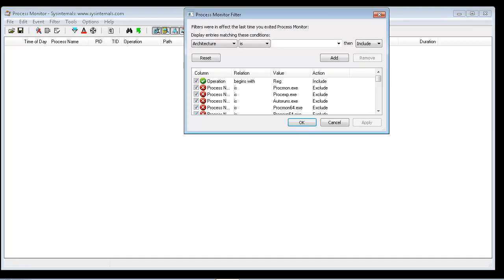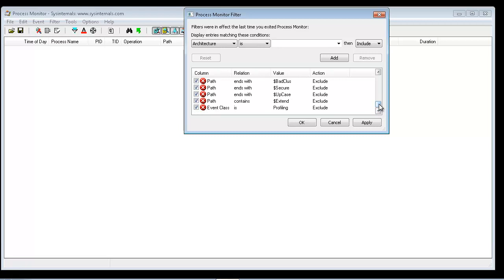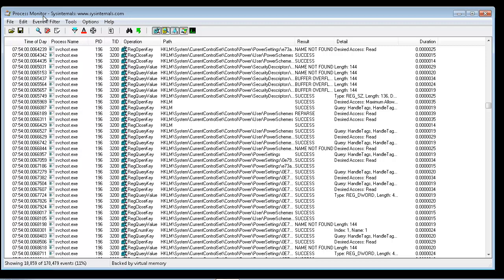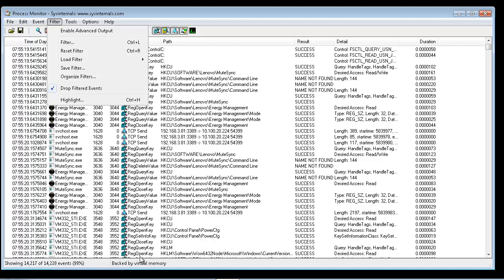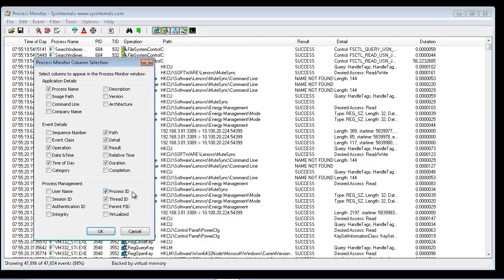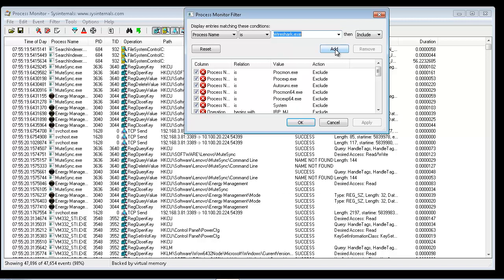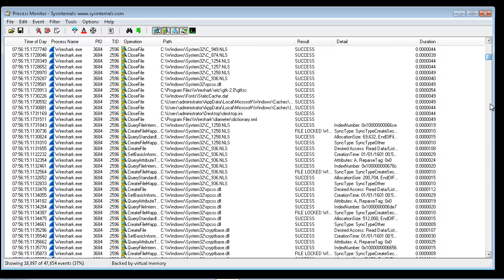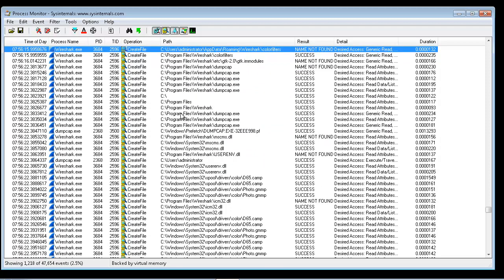Process Monitor: Display and Capture Filtering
A video that looks at the basic filtering capabilities of procmon.  Another in my blog series on LoveMyTool.com.